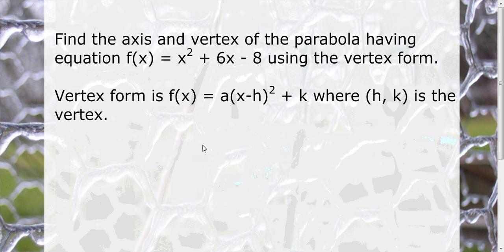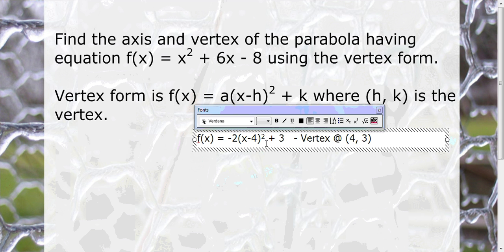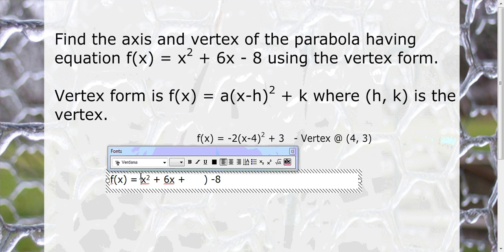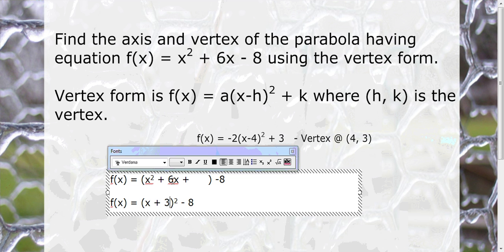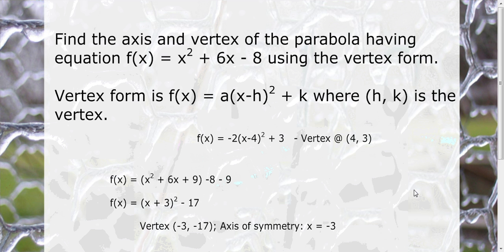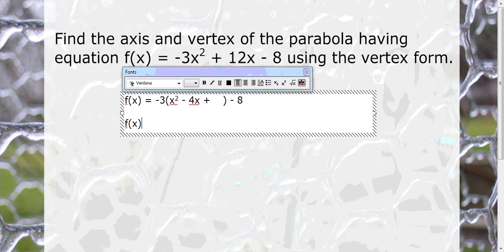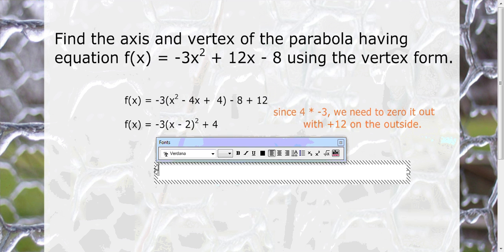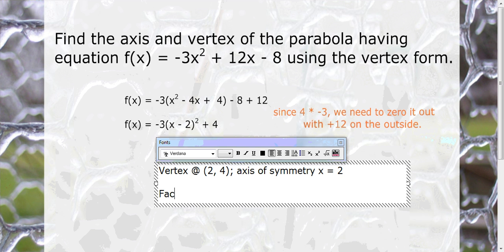Target 3.1 - Finding Vertex Form